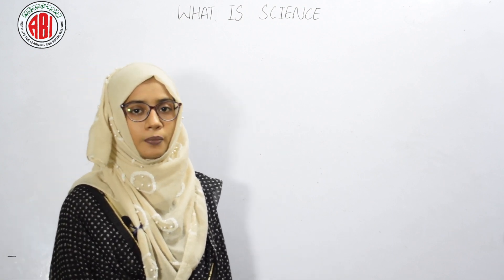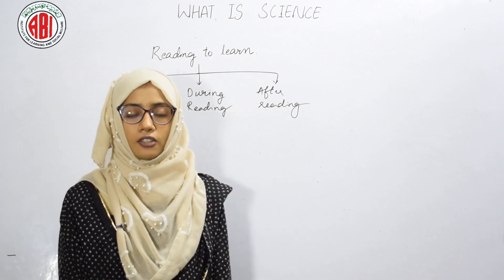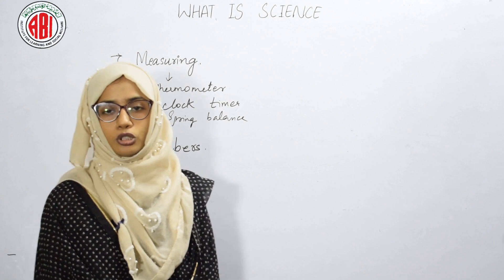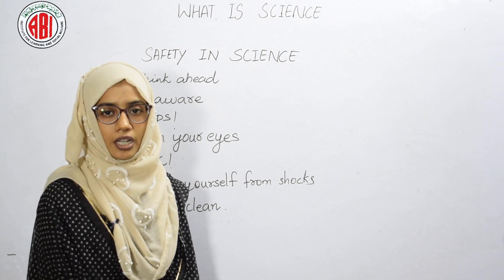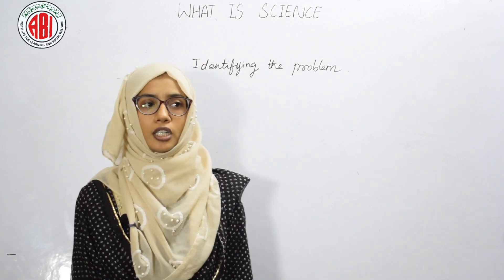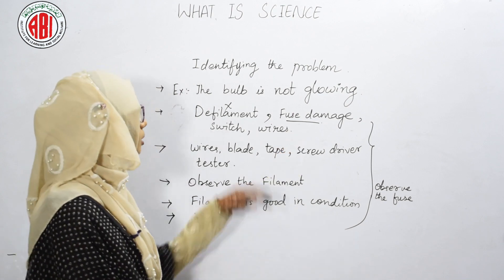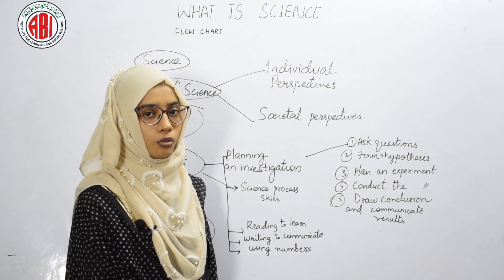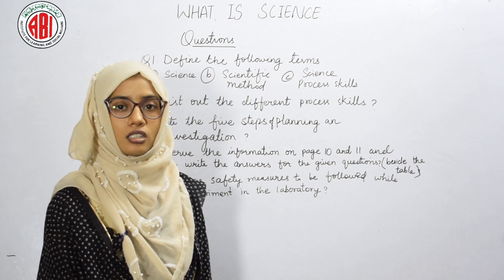8th Class_Biology_Chapter 01 "What Is Science" Part 02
8th Class Biology | What is Science?